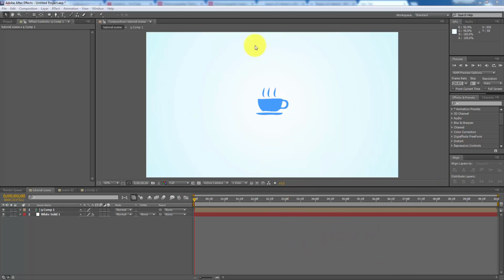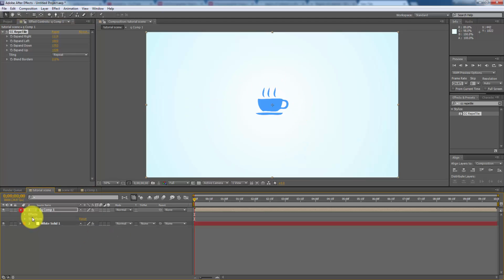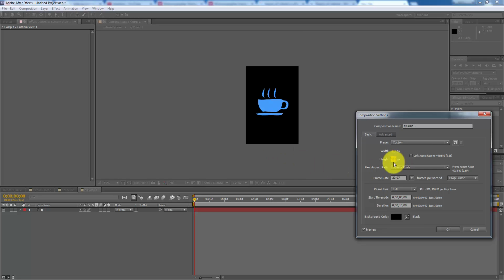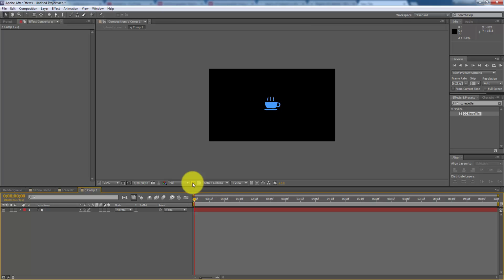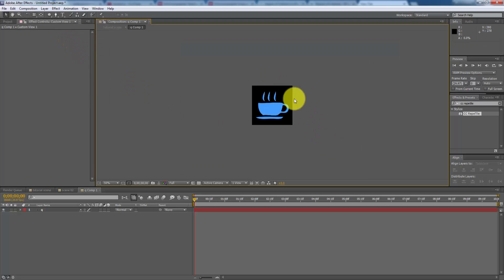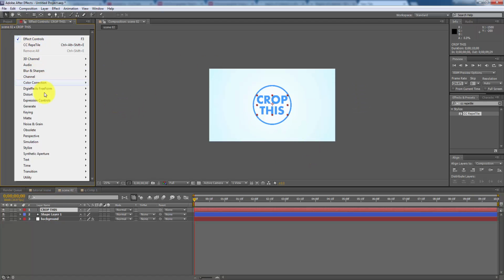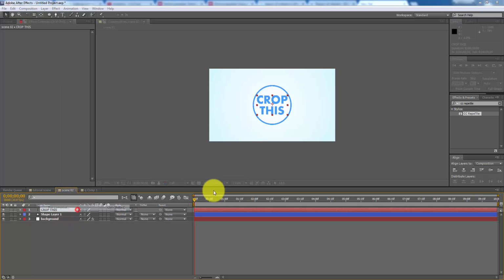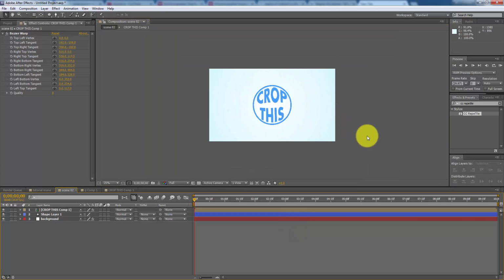how to crop in after effects - after effects quick tip tutorial 01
In this tutorial Iam gonna explain how crop the compostion and also cover how to make array of an object using a cc repetile and also cover how to tranform into required shape.